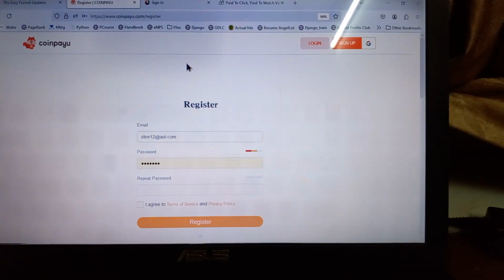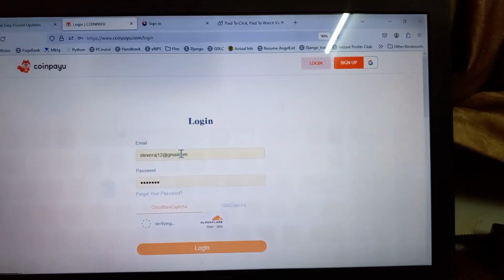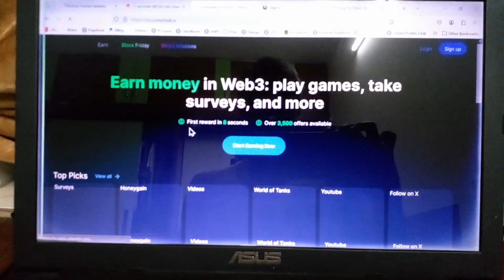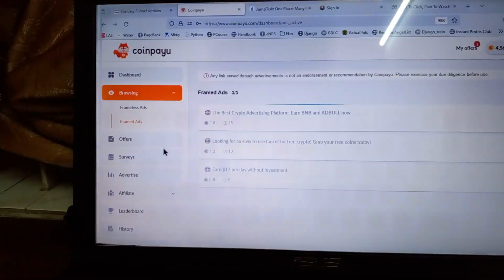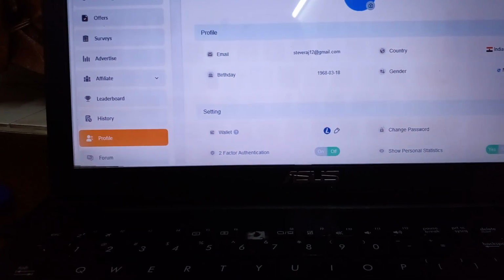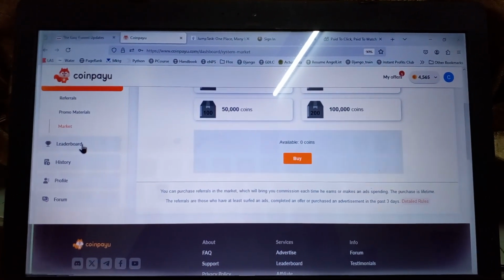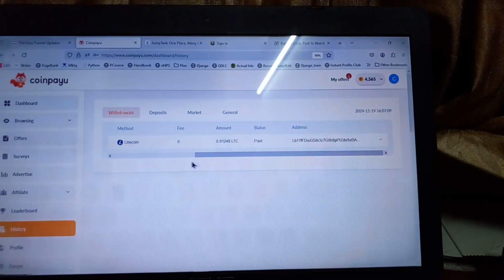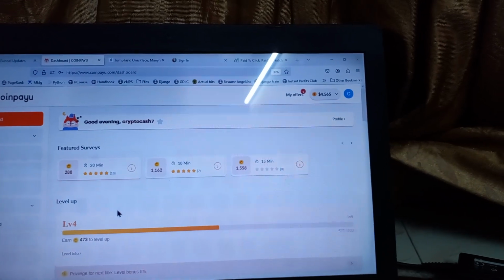Coinpayu Review - How to make money daily doing simple tasks. [Real Payment Proof]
This Coinpayu review will give you an inside look and show if you can really earn daily for free. Or is it a waste of time?

Coinpayu is a Paid-To-Click (PTC) site where you can get rewarded by clicking and viewing ads. And let me reveal right away that it is legit. However, this does not mean that it is worth it.

In this Coinpayu review and tutorial, you will learn how it works, so you can decide if you should join this platform.
Earning inside Coinpayu is easy. In fact, it is one of the easiest ways to earn money online. You click an ad, view it for a certain amount of time, and then earn points. You have Browsing Links and surveys to do on daily basis.

However, even though it is easy, it will require time and patience to earn.

Threads:   / success.with.rajesh  .